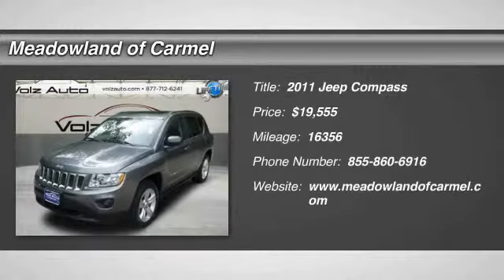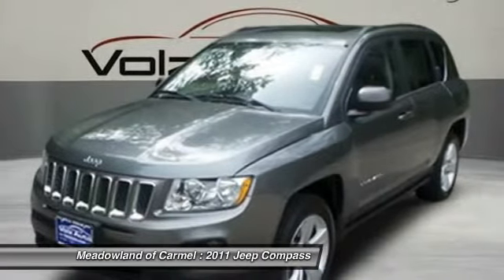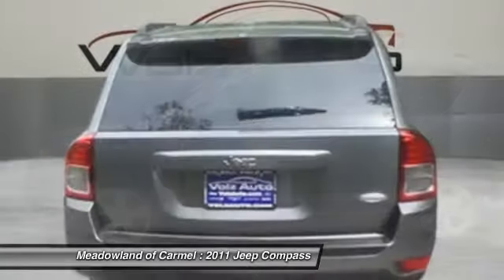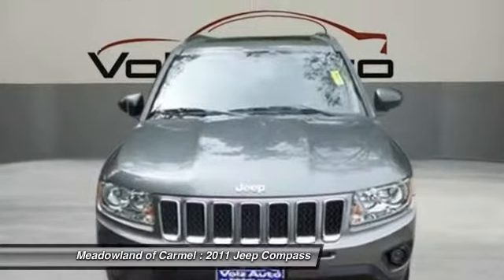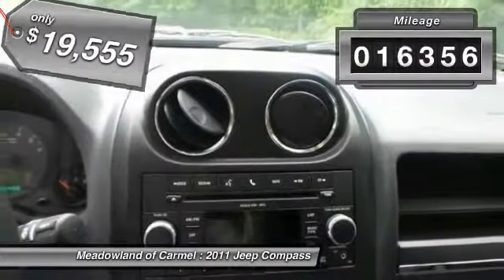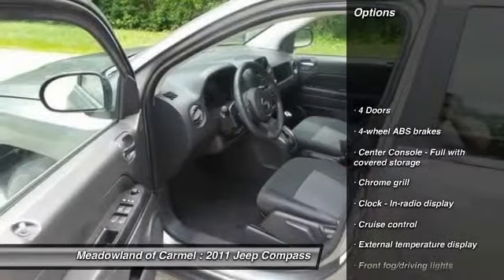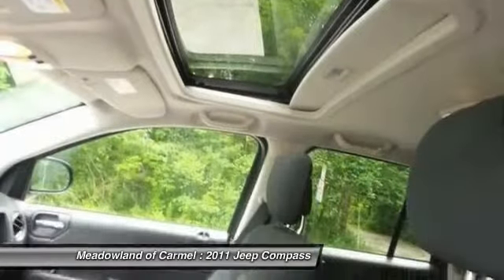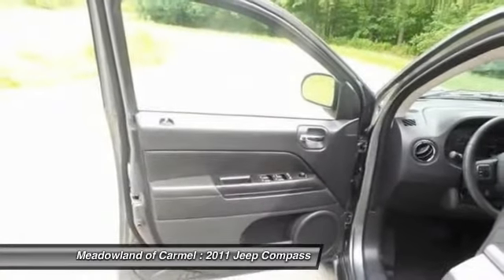2011 Jeep Compass Carmel NY L0777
2011 Jeep Compass SPORT - $19555

Don't miss this 2011 Jeep Compass. It's equipped with Automatic transmission and features a Grey exterior. With 16356 miles, You'll want to take this  home. Make a great choice today.